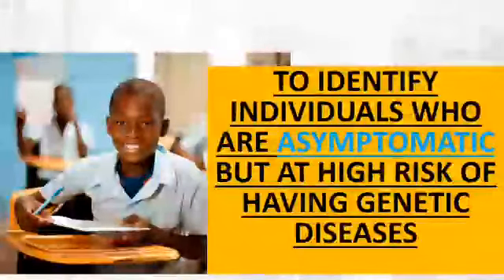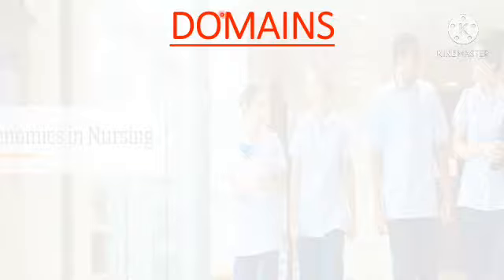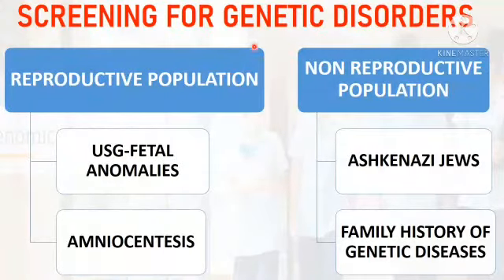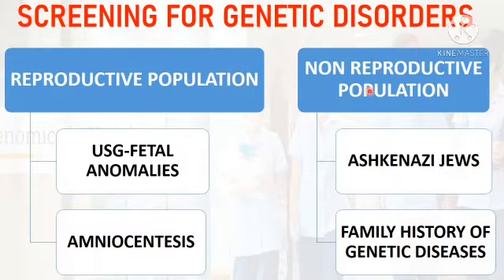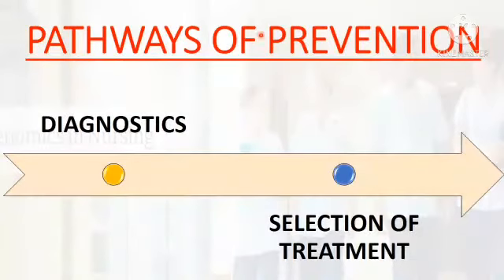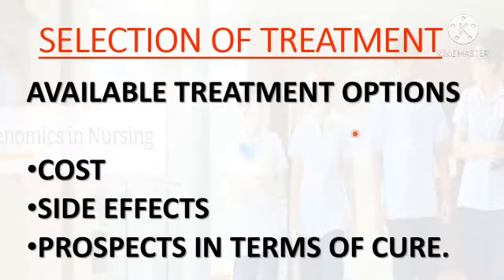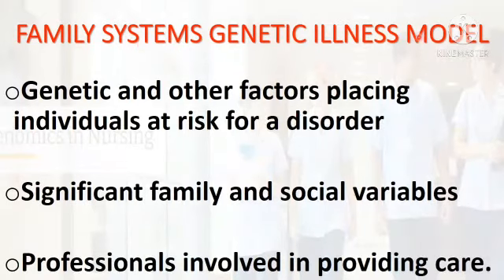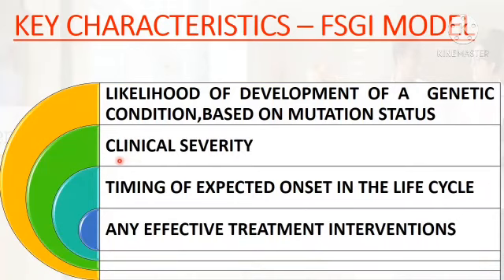Introduction and practical applications to genetics for nursing students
screening for pregnancy
screening for non reproductive population
It’s a nursing speciality that helps to provide GENETIC HEALTHCARE to patients.

REDEFINE AND RENOVATE THE DISEASE AND HEALTH CONCEPTS